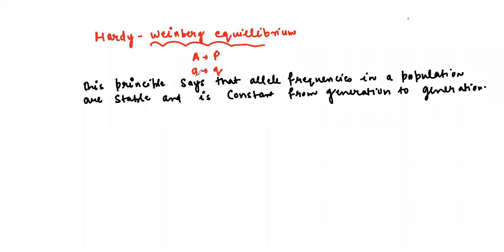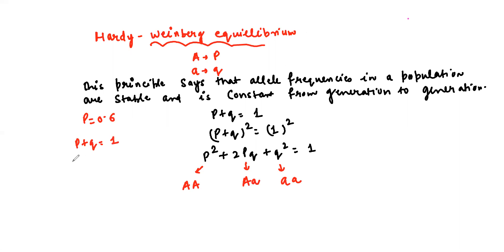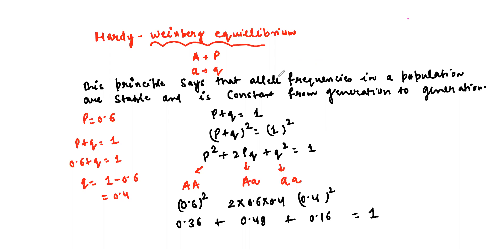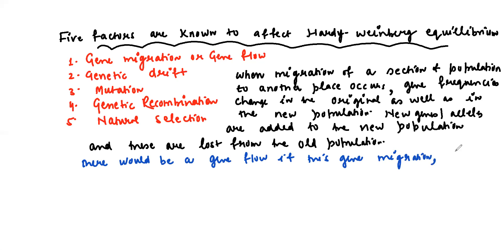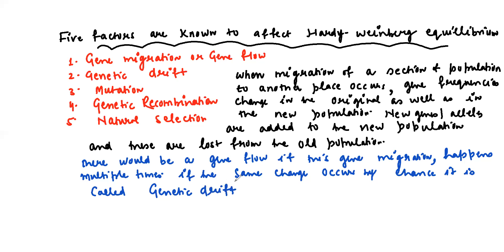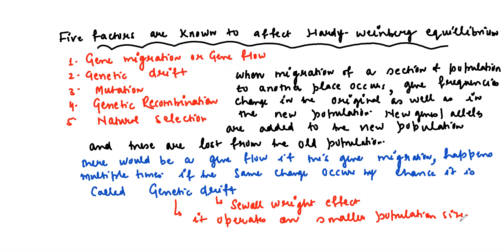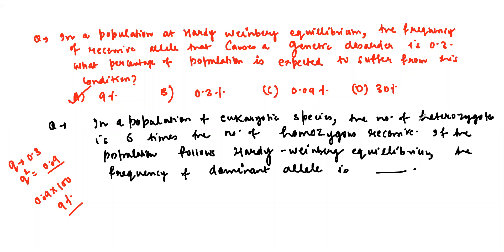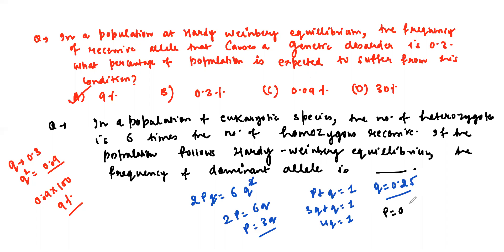Hardy weinberg equillibrium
CSIR-UGC NET/GATE/IIT-JAM/DBT/ICMR/M.Sc entrance